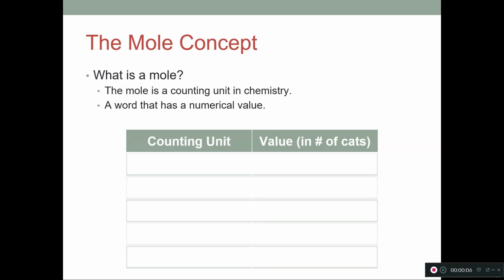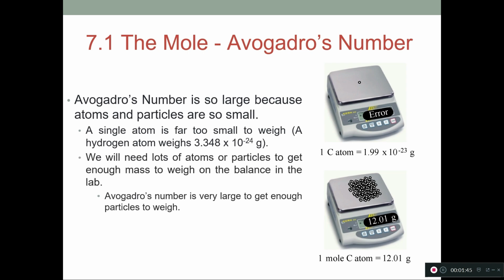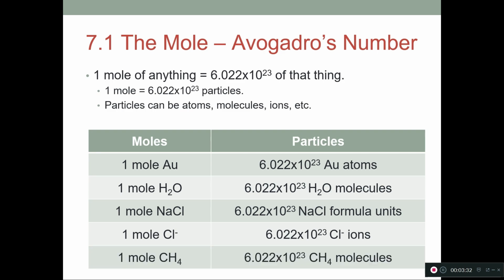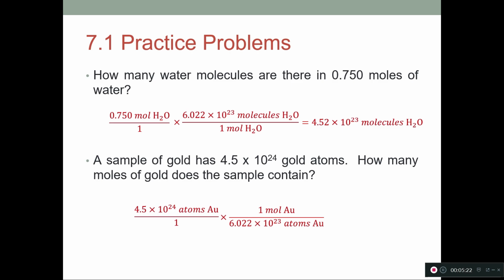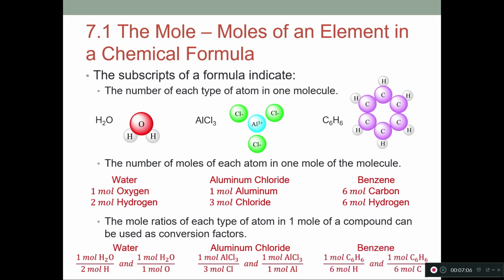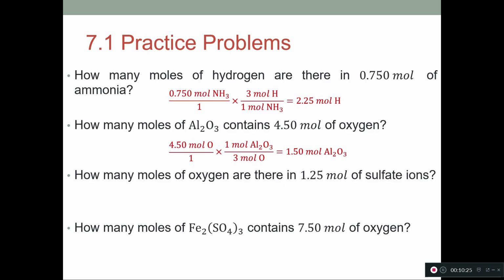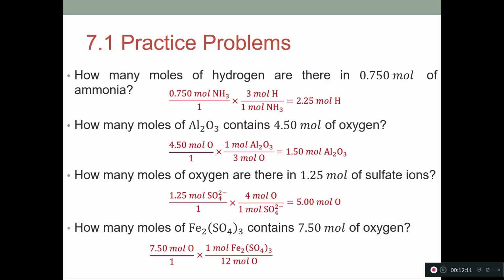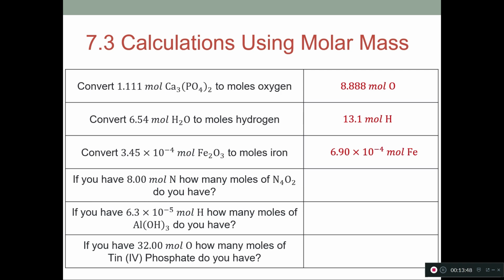Moles and Avogadro's Number | General Chemistry Survey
Mol, Avogadro's number, molar ratio, 6.022*10^23.

Other places you can find content from me:

Amazon - Author Profile

Incarnate: Existence
Incarnate: Essence
Incarnate: Schism